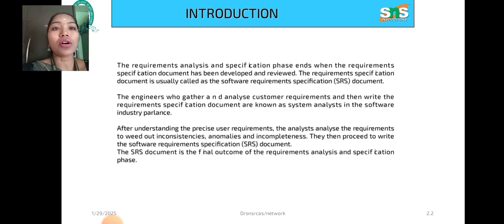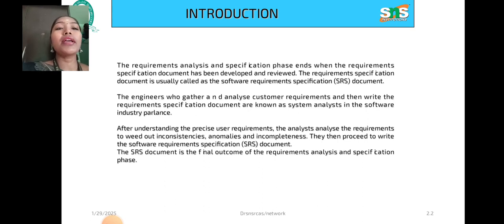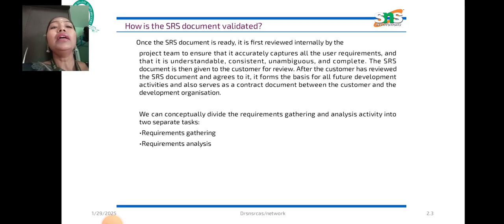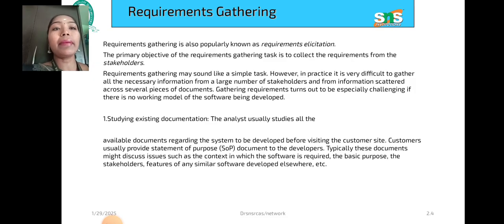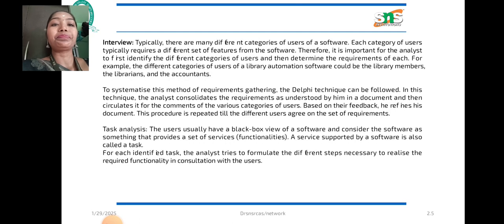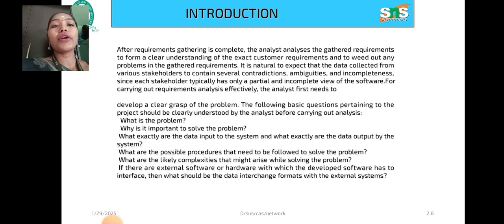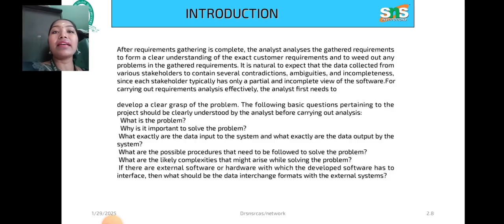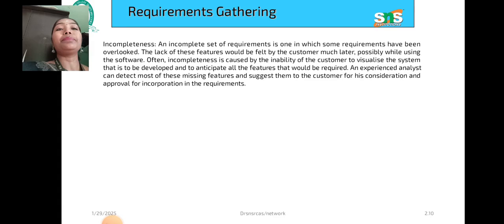Requirement Analysis | Software Engineering | SNS Institutions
A requirement specification is a document that outlines the requirements for a product or service. It's a key project document that helps define the goals and expectations for the product.
What it's used for
Software development
A requirements specification, also known as a Software Requirements Specification (SRS), is a blueprint for software development. It's created by the software development team and helps them manage the project's scope.